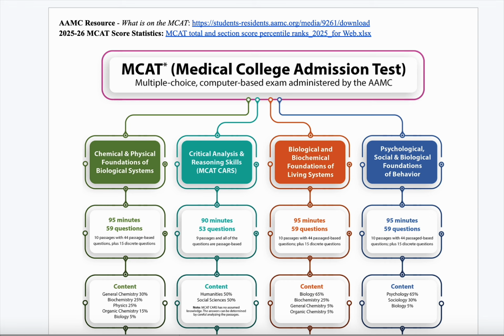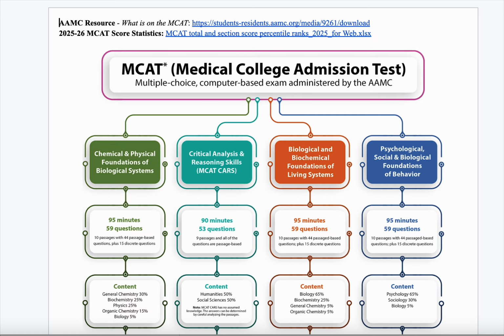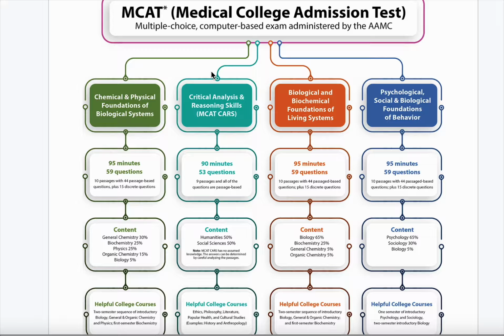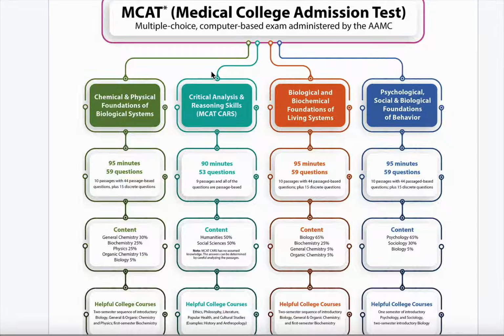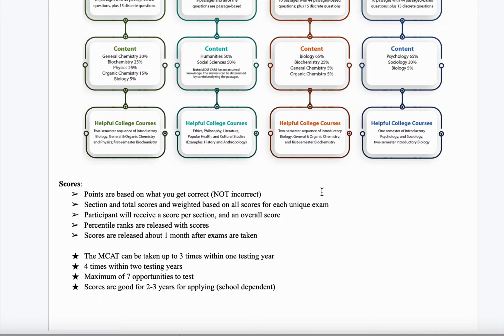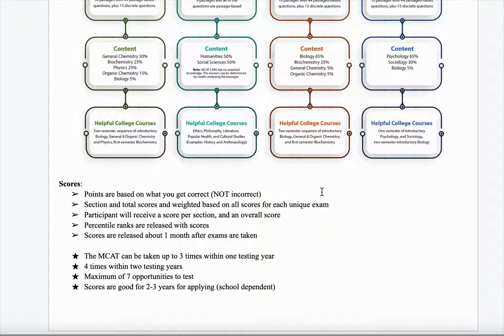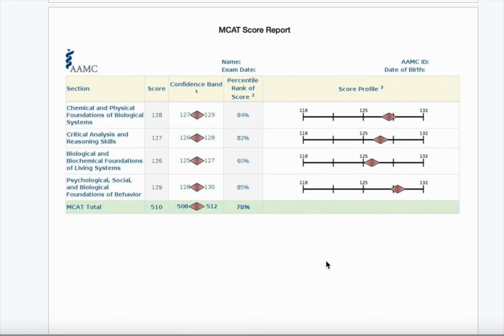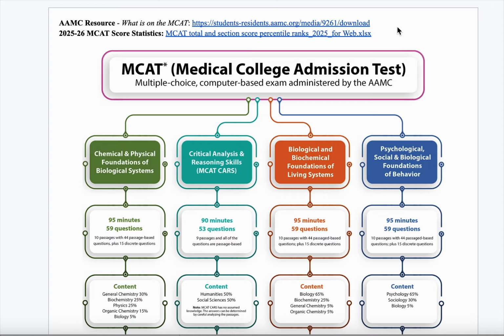MCAT Overview! What is the MCAT and what should you expect?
A video providing a brief overview of the Medical College Admissions Test (MCAT)! Diving into what comprises the MCAT exam, what material is included on it, and details about taking the actual test. This brief introduction is intended to give students a background prior to diving into more specific aspects of the test!